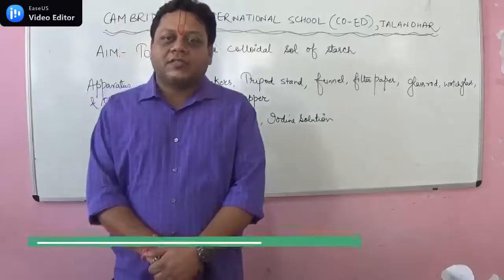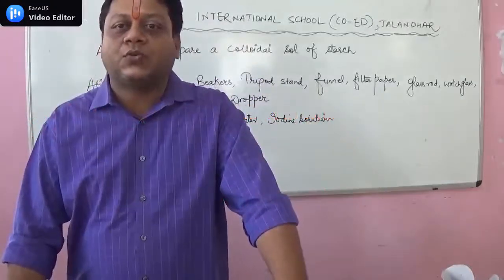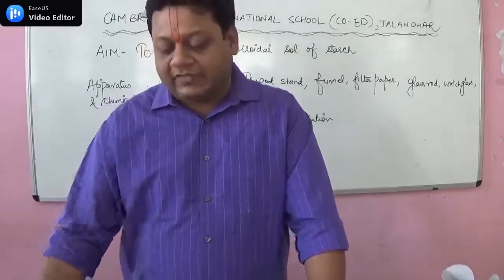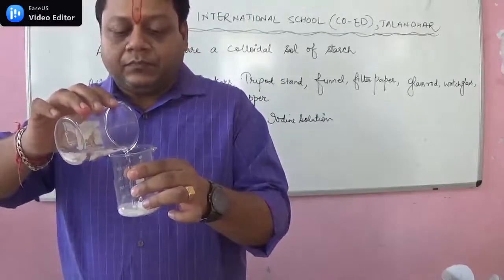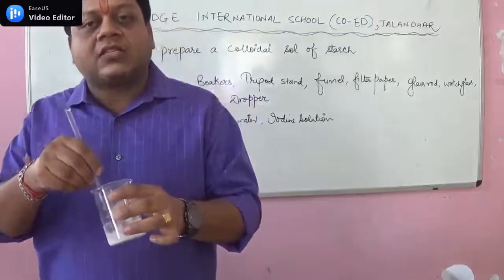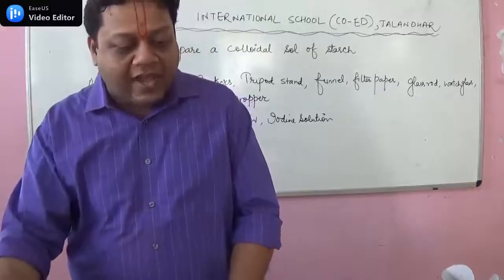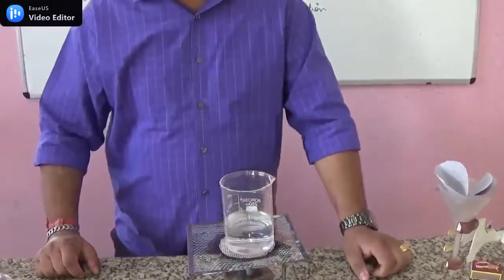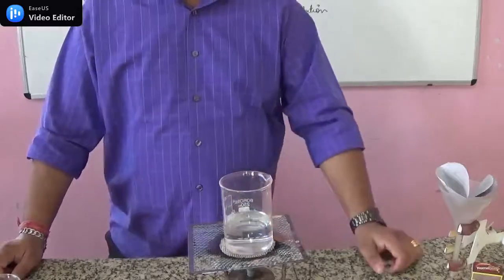To prepare a colloidal sol of starch